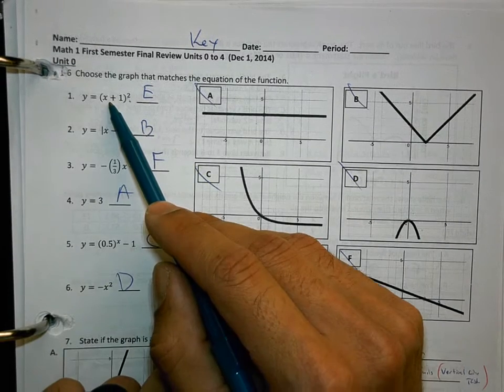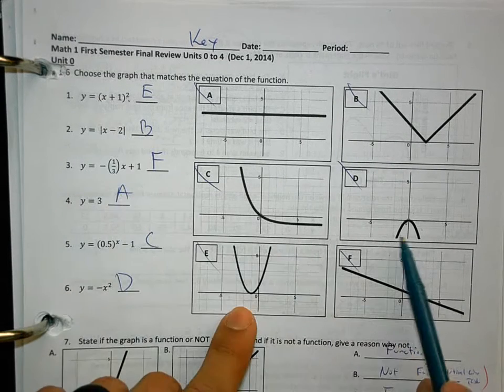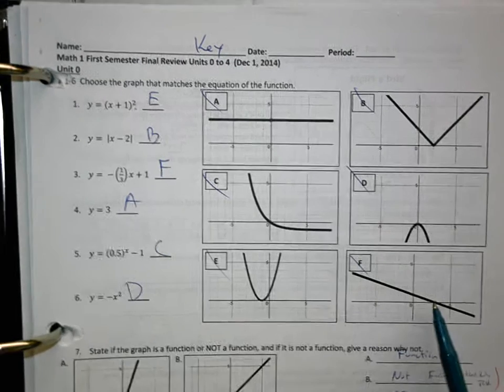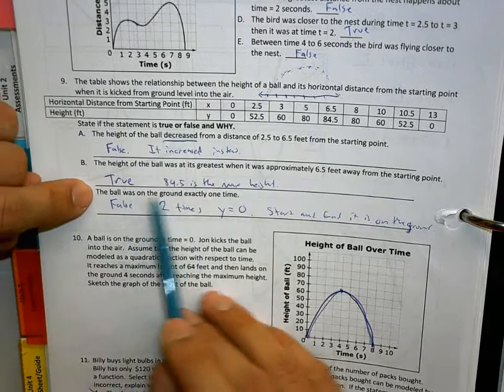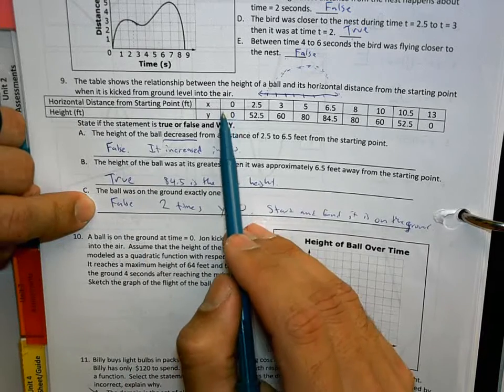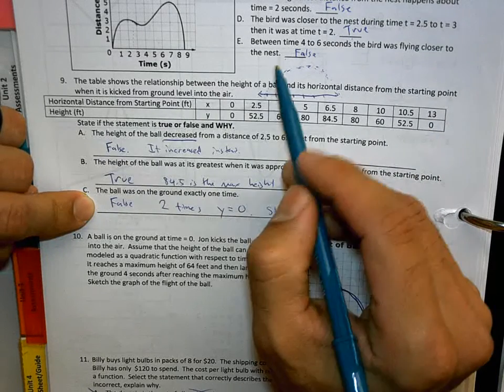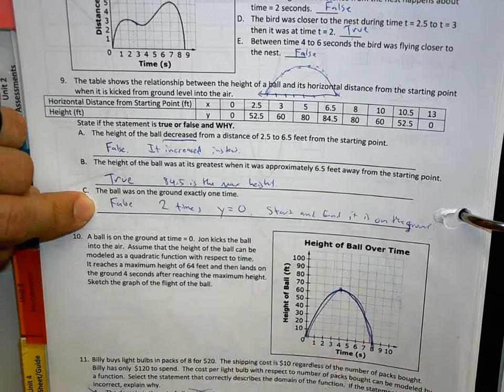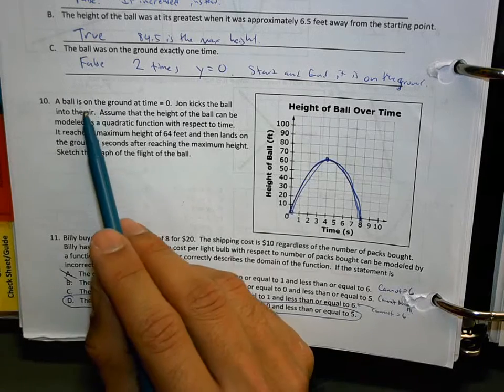Final Review Unit 0